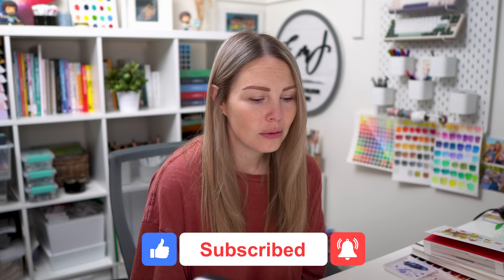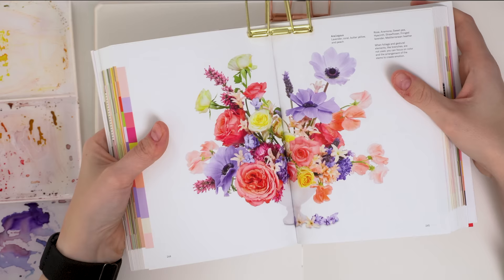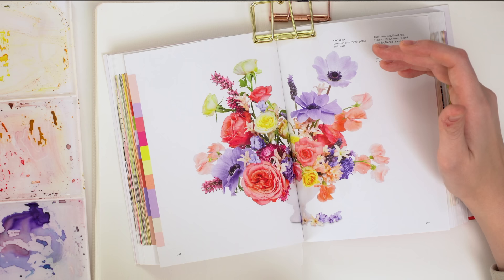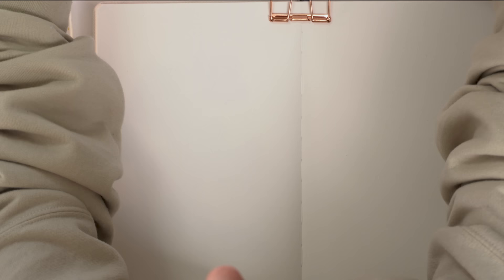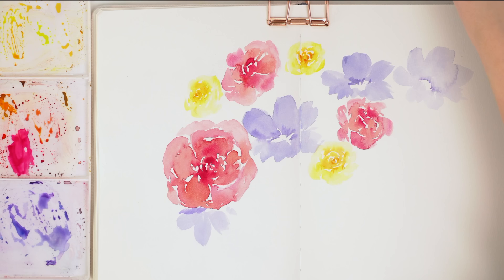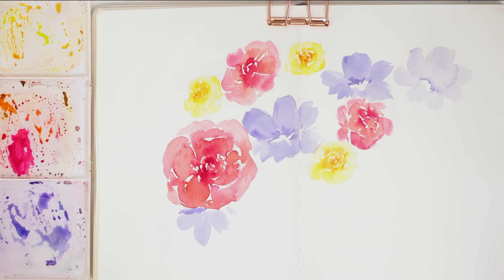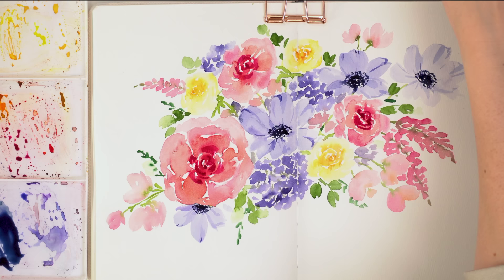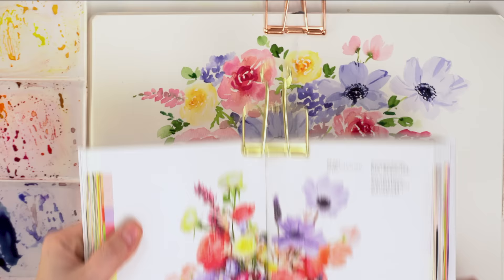Painting Some Floral JOY! Paint A Bright Floral Bouquet With Me!